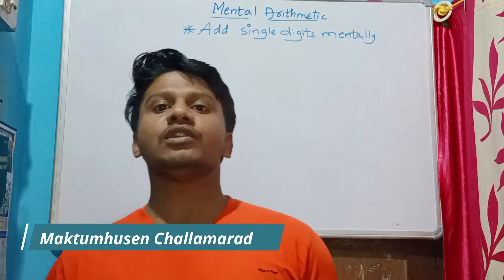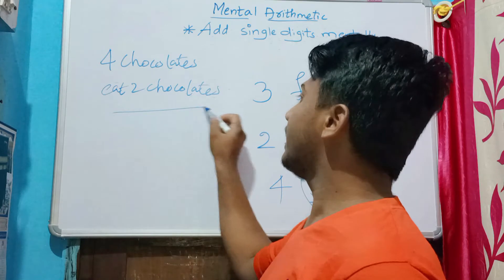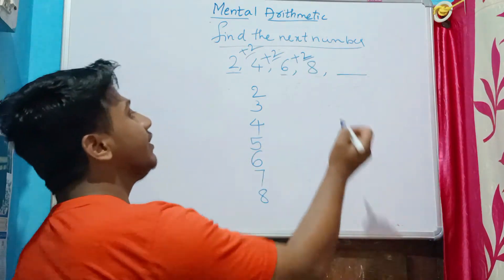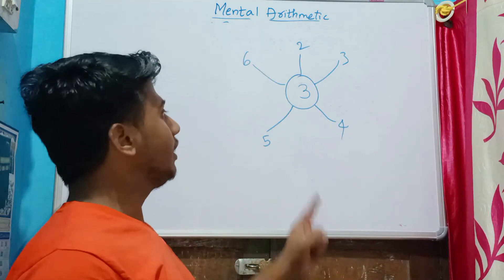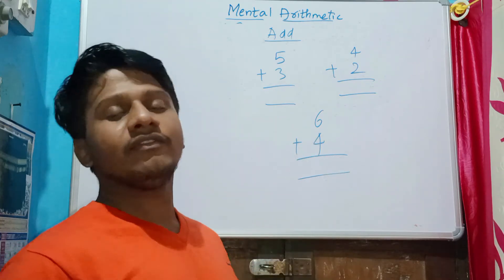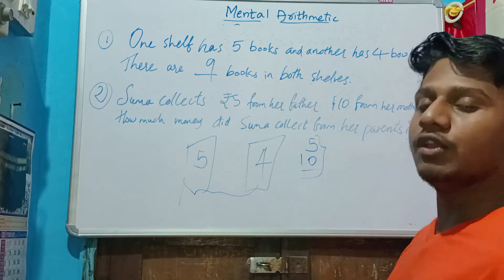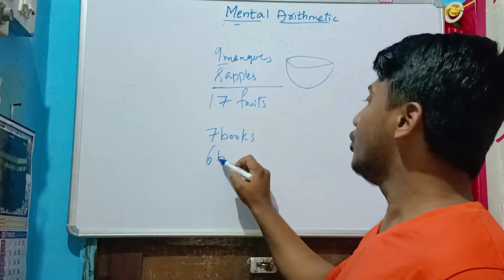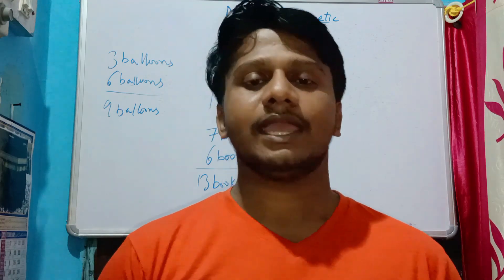Class 1 Maths Lesson 13 – Mental Arithmetic | Add Single Digits Mentally | 1st Standard Mathematics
🧠 Class 1 Maths – Lesson 13: Mental Arithmetic
In this lesson, students will learn how to add single-digit numbers mentally without using fingers, objects, or paper. Mental arithmetic builds confidence and helps develop quick thinking and calculation skills in young learners.

📚 Topics Covered:
Mental addition of single-digit numbers
Techniques to add quickly in the mind
Practice with real-life examples

🧒 Ideal for: Class 1 / 1st Standard students